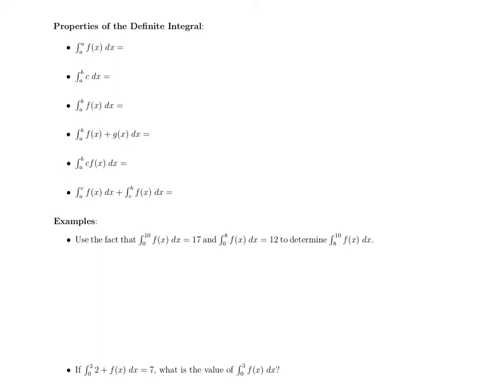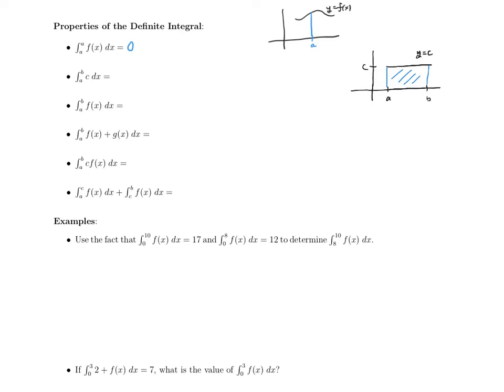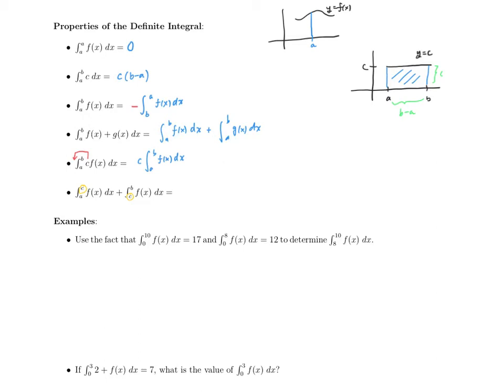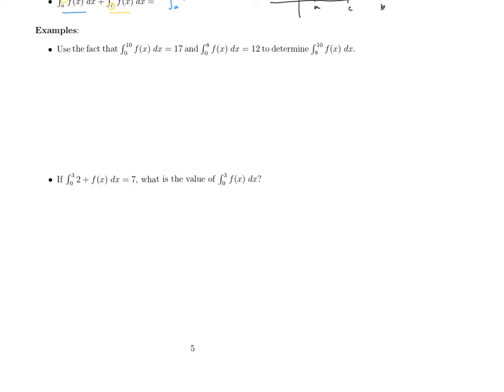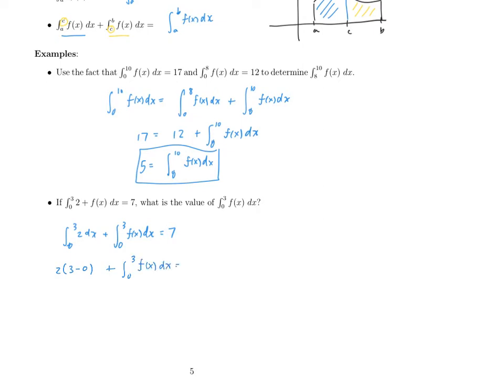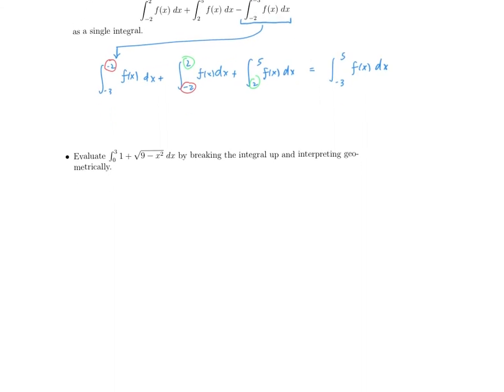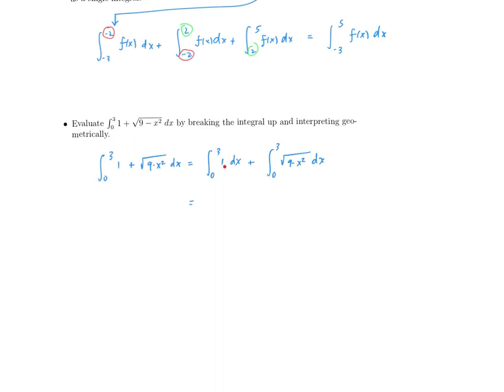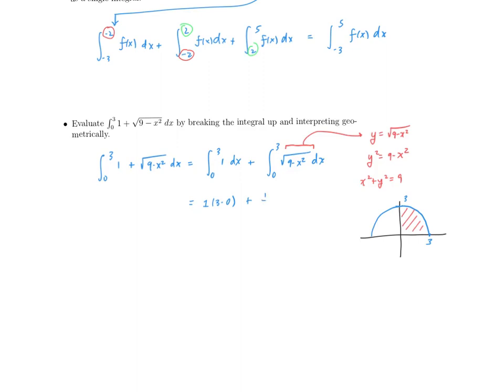4 2 The Definite Integral Part 5